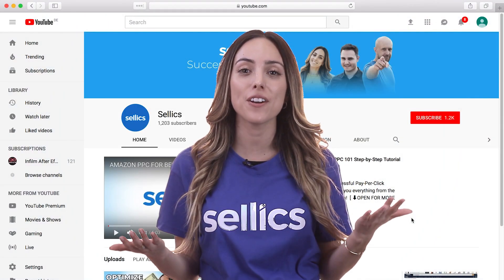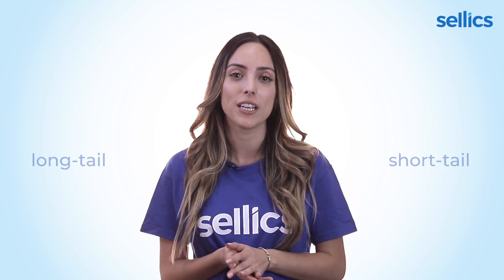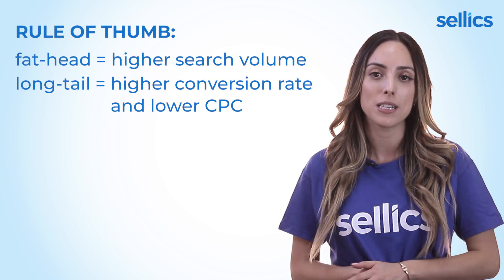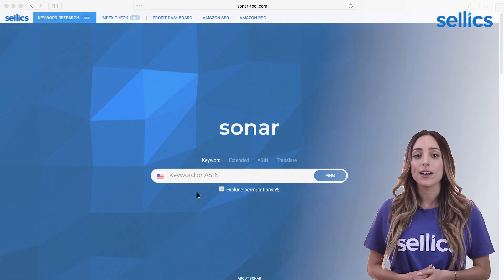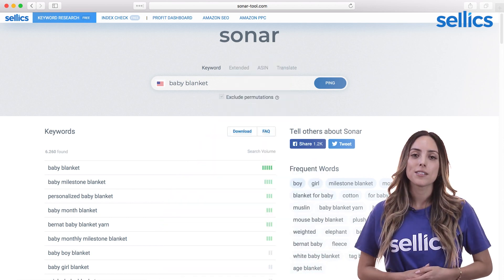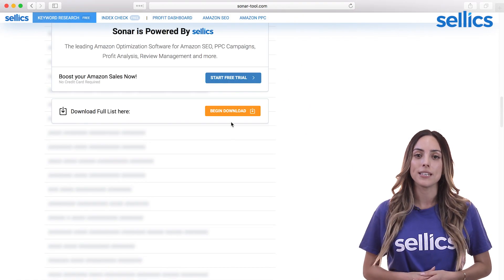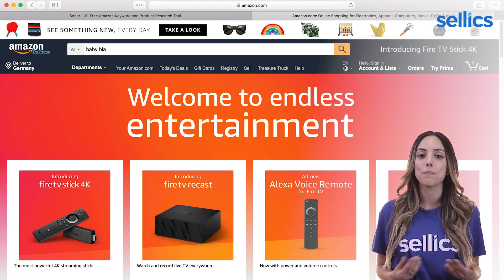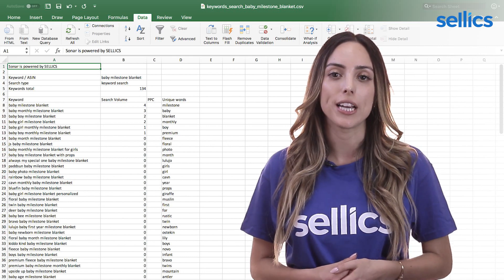HOW TO FIND THE BEST KEYWORDS FOR AMAZON! | PPC Sponsored Products Tutorial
Learn how get free access to over 150+ Million Keywords to use in your Amazon Listings and PPC Sponsored Product campaigns.

Have a question? Leave it below :)

About Sellics:

Sellics is an All-in-One Tool designed to help Sellers and Vendors become successful and profitable on Amazon. Sellics will help you:

-Provide you with in-depth and daily insight into profits and margins,
-Give you access to the best Keywords to optimize your listings
- Help manage product reviews & more!